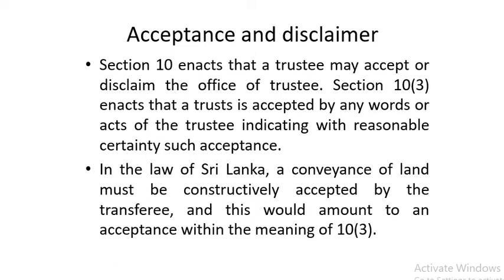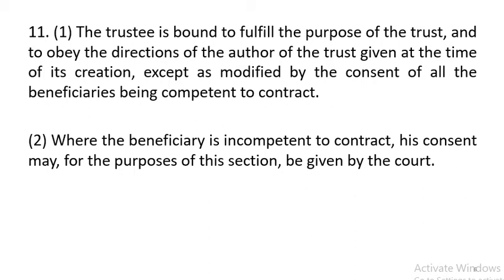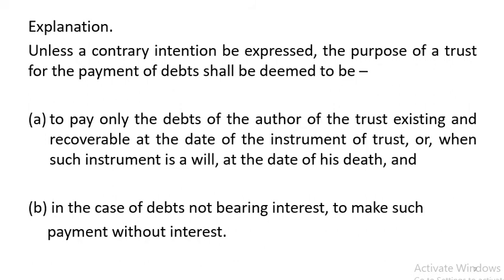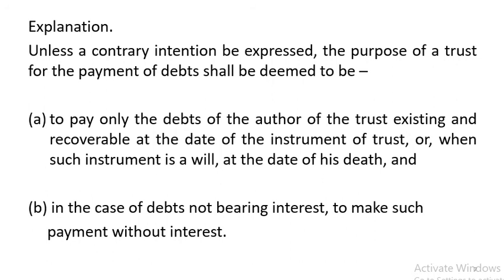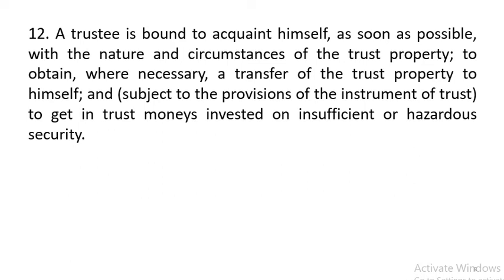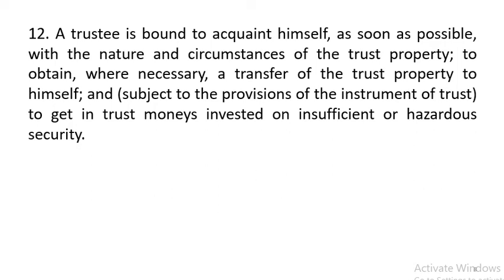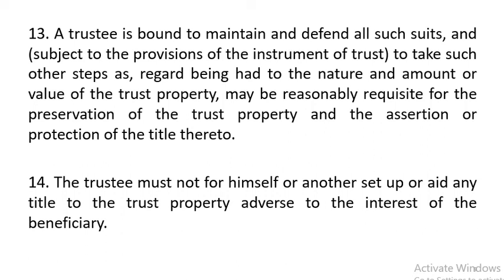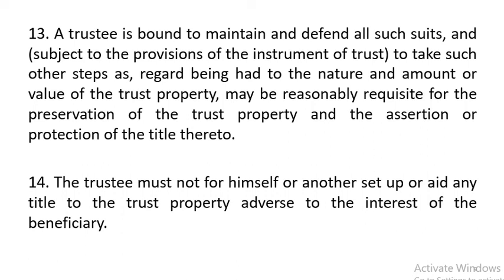Duties and liabilities of Trustees | Part I | English | Selvakkunapalan | Legal Observations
Duties and Liabilities of the Trustees under the Trusts Ordinance